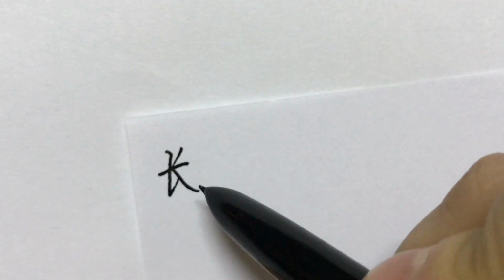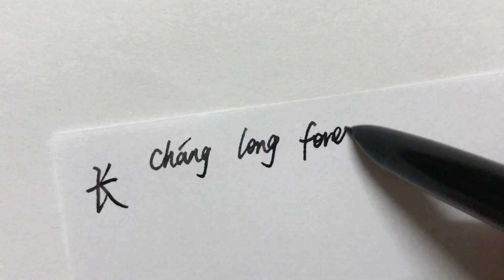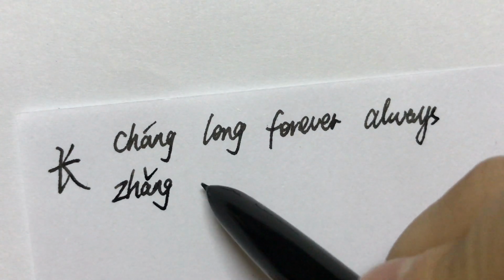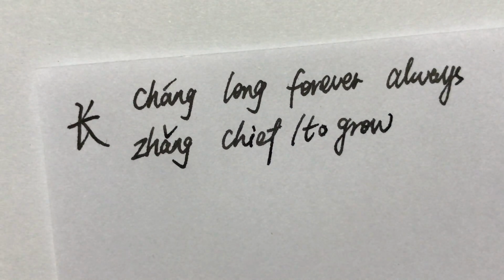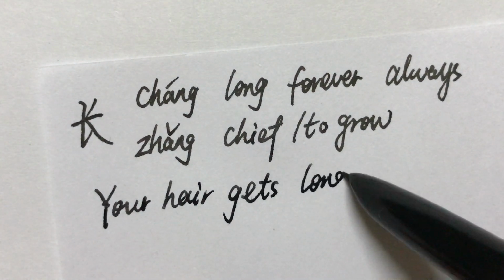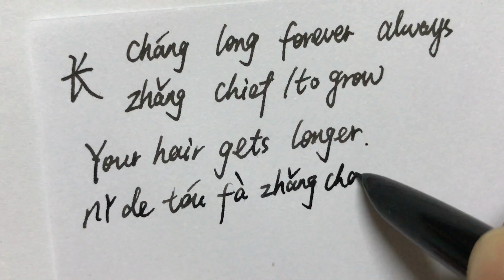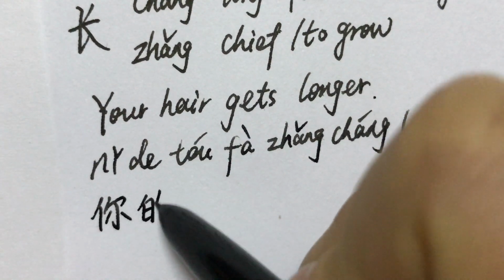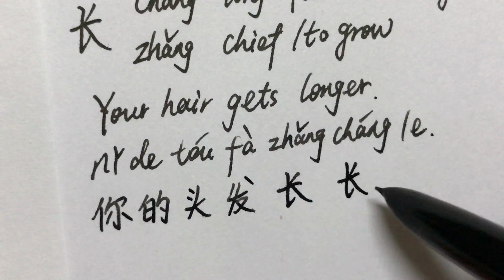Learn Chinese Character: Your hair gets longer 长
长 cháng long / forever / always
     zhǎng chief / head / elder / to grow
Your hair gets longer
nǐ de tóu fā zhǎng zhǎng le .
你的头发长长了。